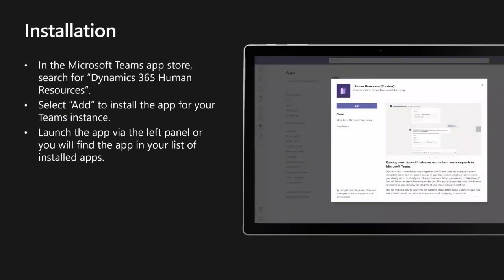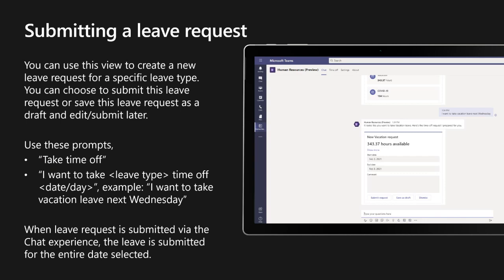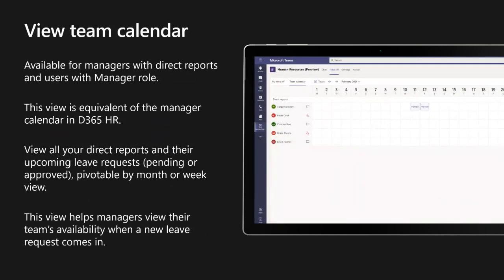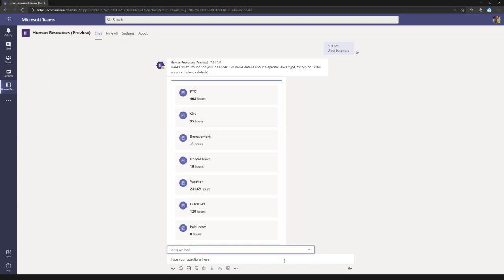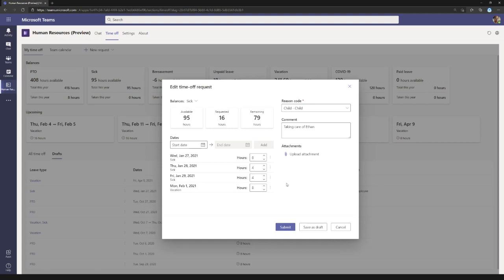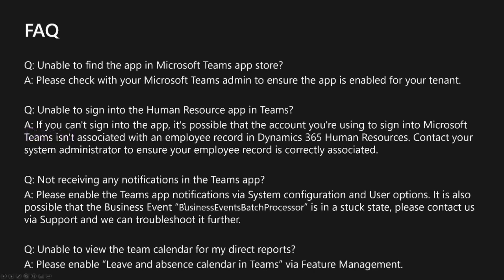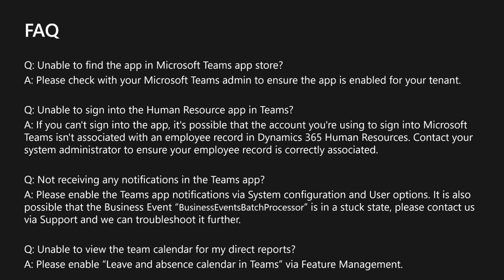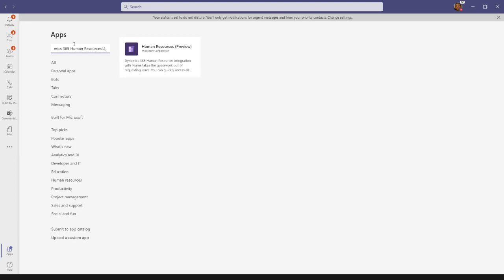Dynamics 365 Human Resources App for Microsoft Teams Talk Tech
We recently announced our Dynamics 365 Human Resources app for Microsoft Teams. In this webinar, we will dive deeper into the set up process and an end to end demonstration of the application capabilities as well as our vision for the Teams app.